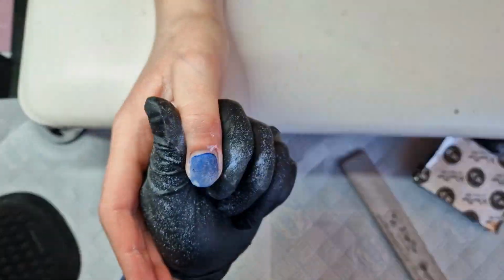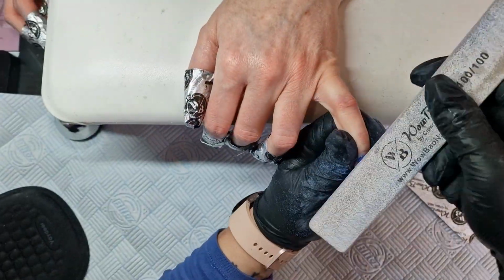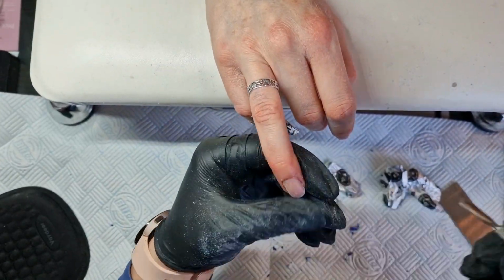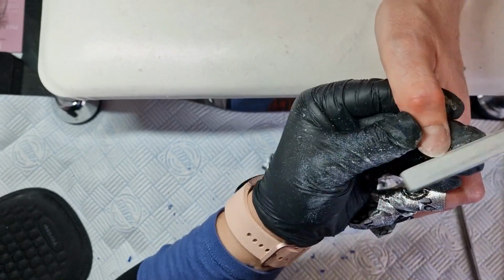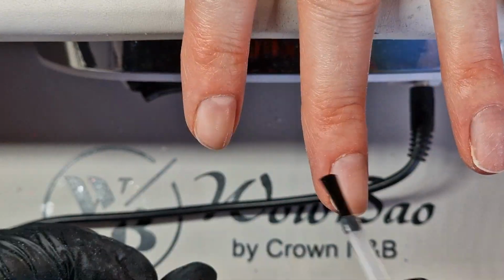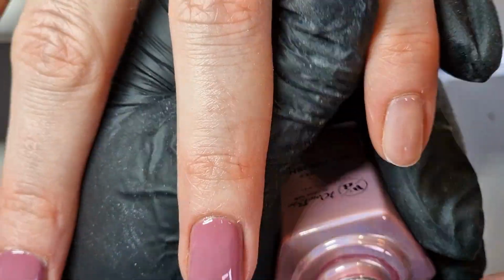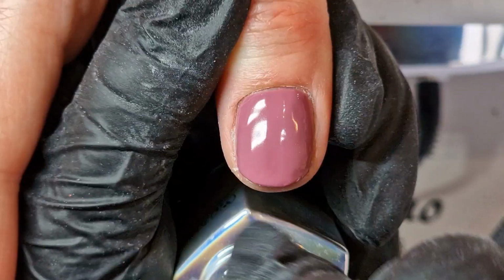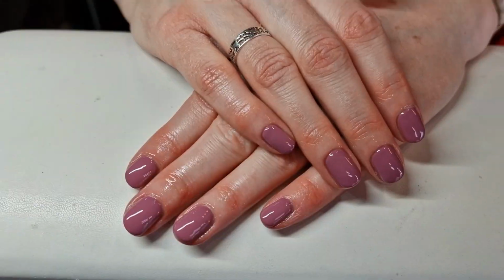Gel Polish removal and refresh on short nails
Products are Vegan Friendly and Cruelty Free, Gel Polish is also Hema Free!